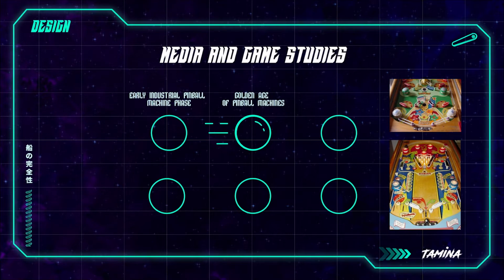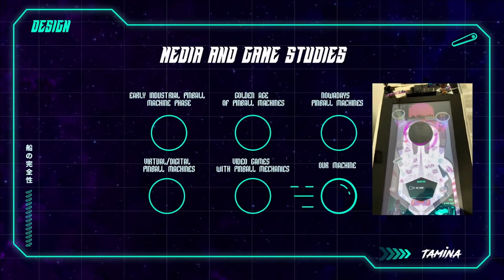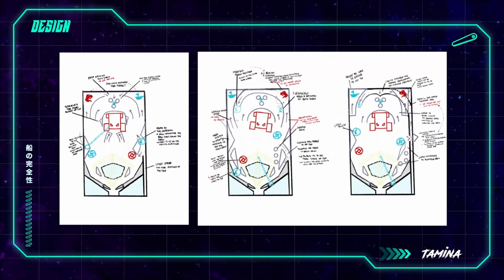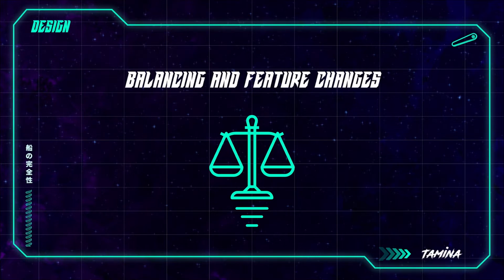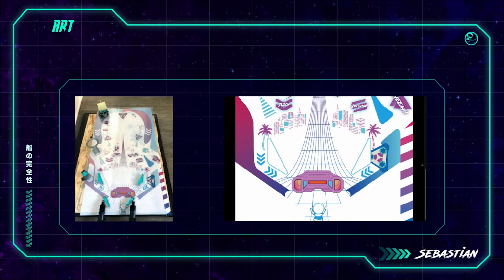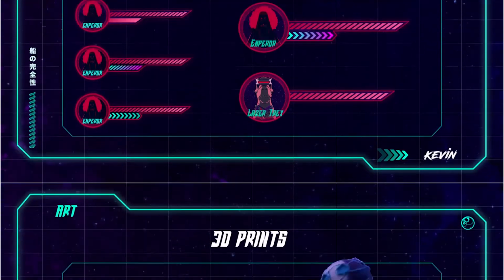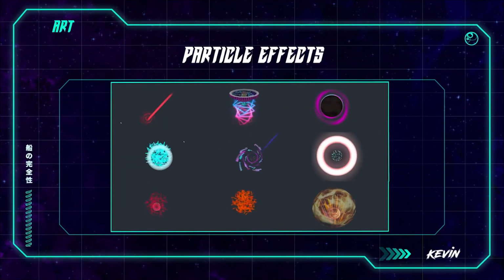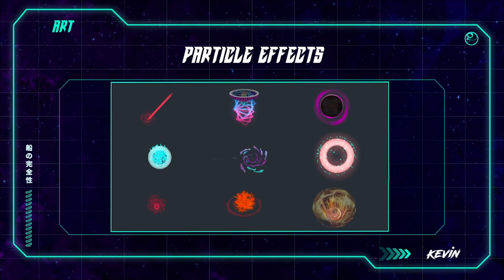Future Box Pinball Final Presentation BA4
BA4 Final Presentation for our Experimental Game:
Future Box Pinball